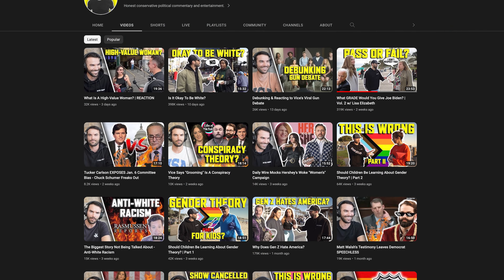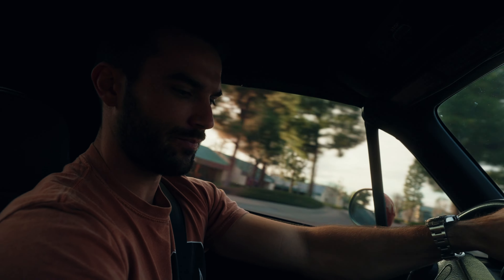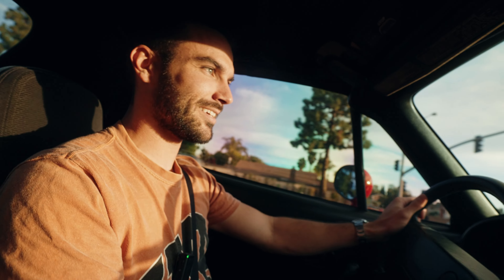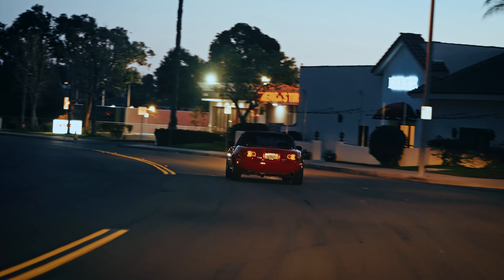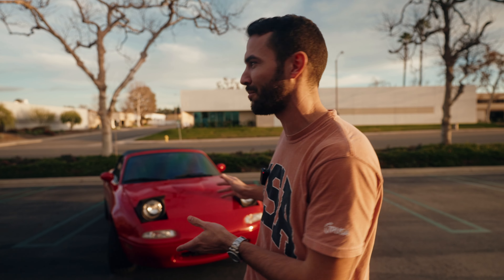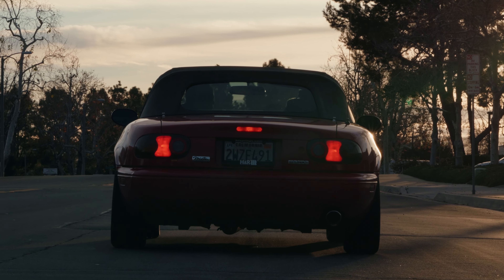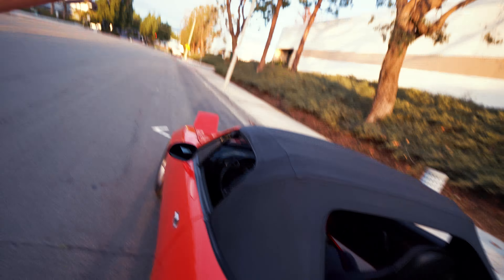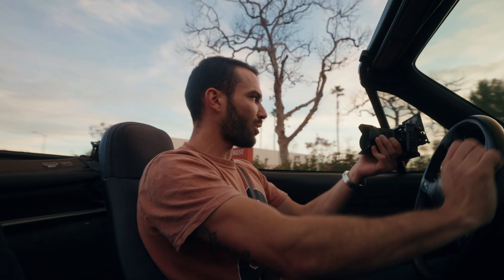This Might Be The BEST Car I've Ever Owned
Welcome to Episode 1 of After Hours! In this video I reveal my first car for the channel, and it might be the BEST car I've ever owned.